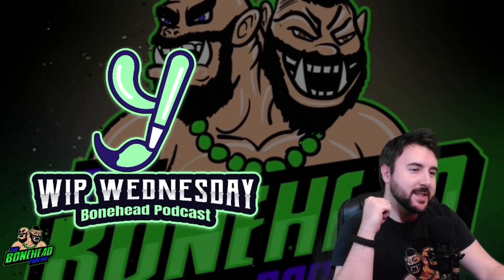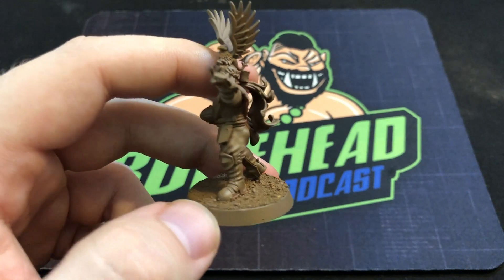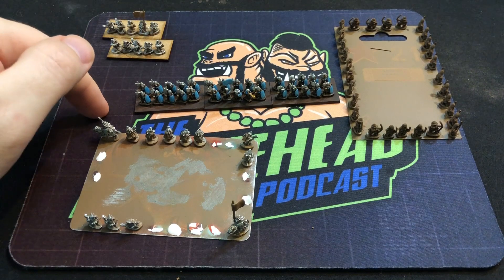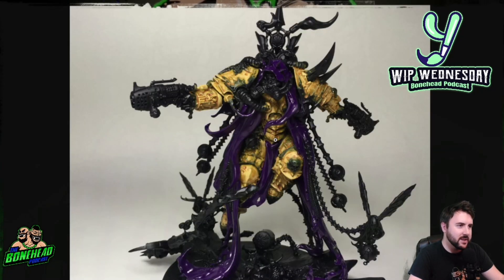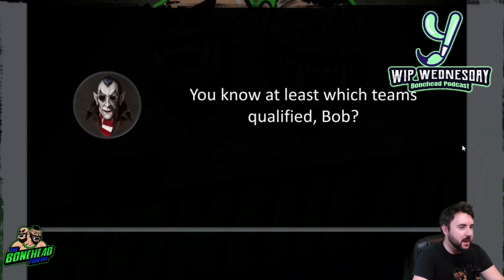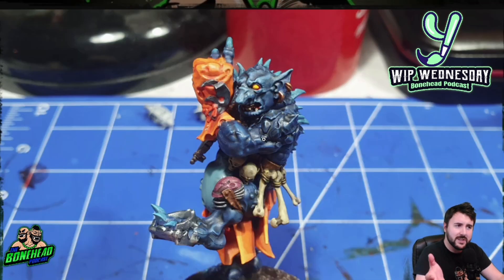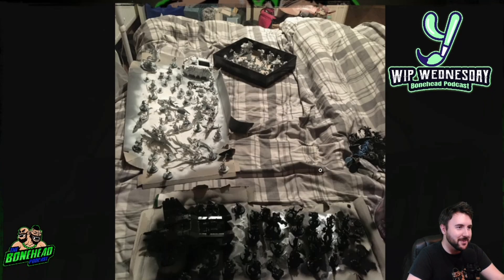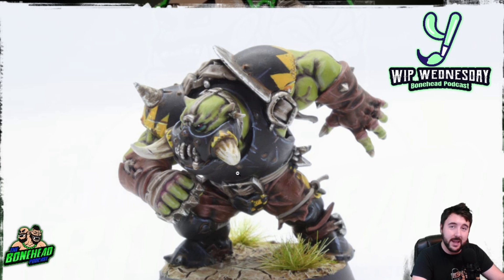WIP Wednesday - Hobby Update (18/11/20)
It’s WIPWednesday!!

Each week we’ll be popping together a little video of what we’re working on!

Let us know what you’re working on - and if you’ve got pics to share let us know on any social media channel or email to